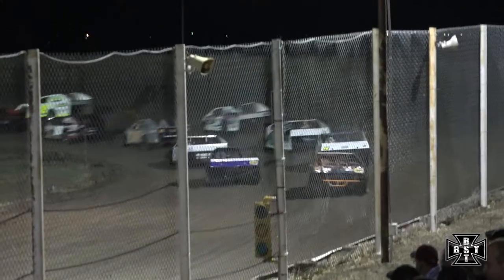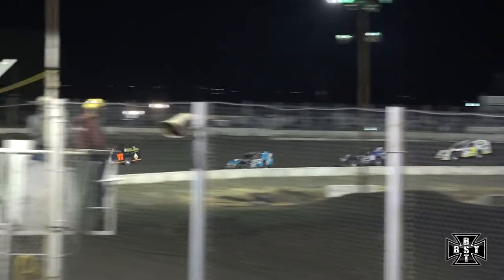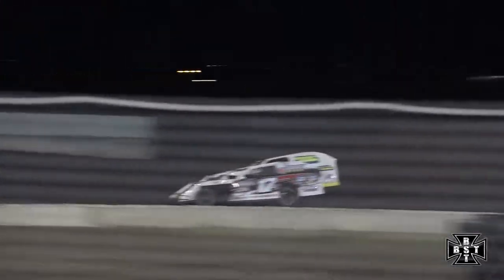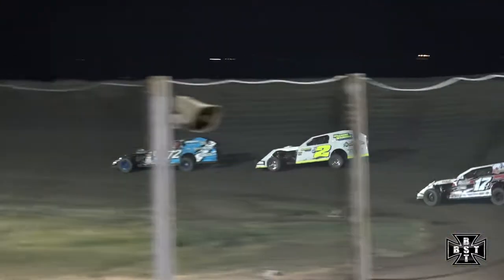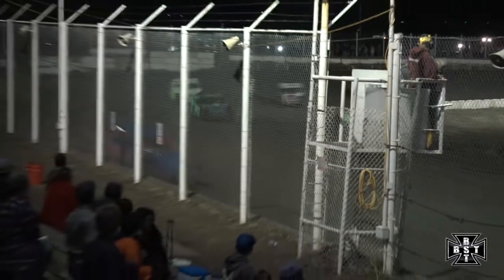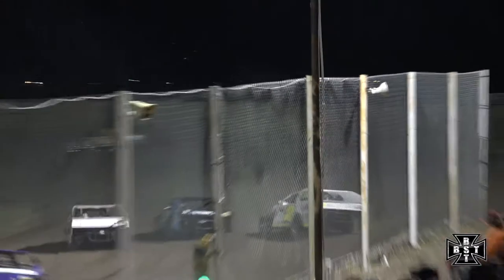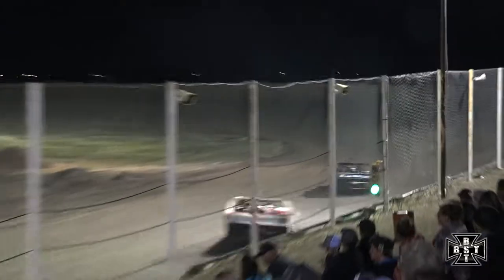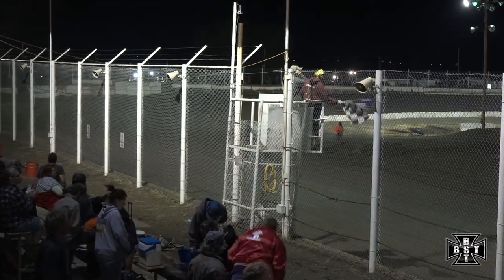Modifieds Main |I-76 Speedway| 06.06.2020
This is the Modifieds Main at I-76 Speedway in Fort Morgan, Colorado on 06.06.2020